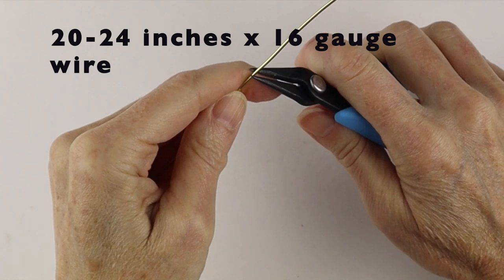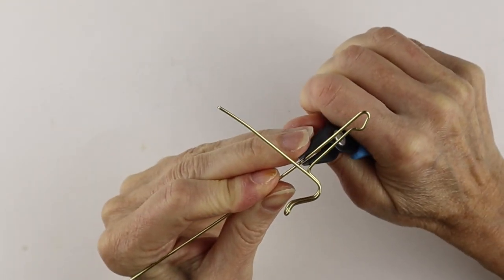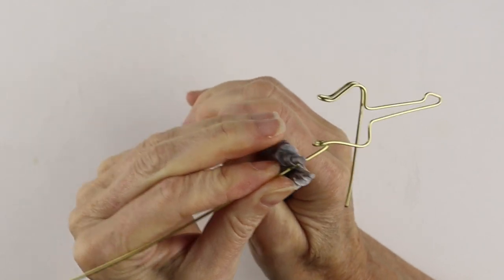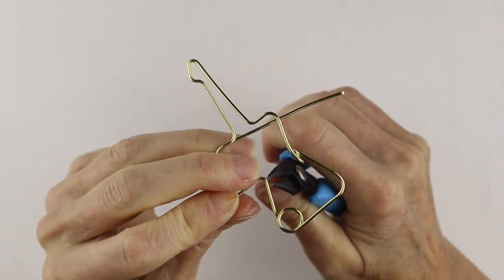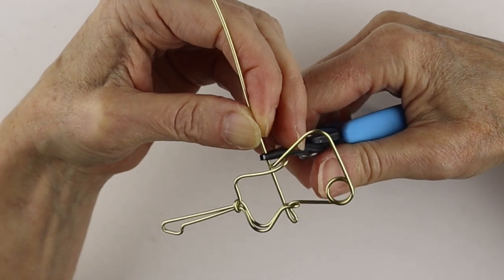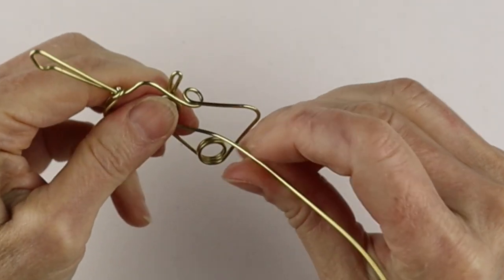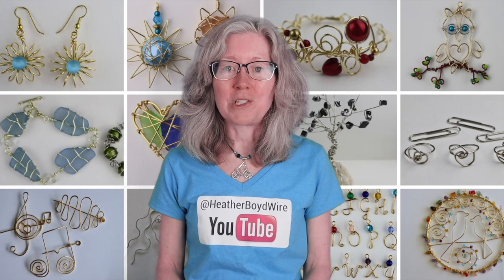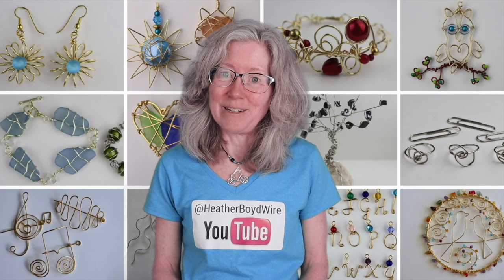DIY Wire Guitar Carabiner Keychain